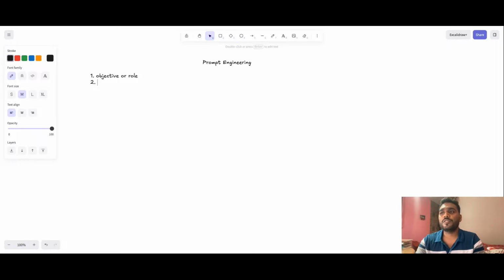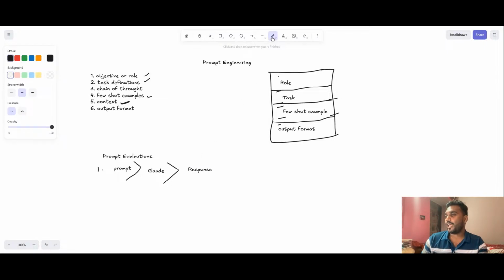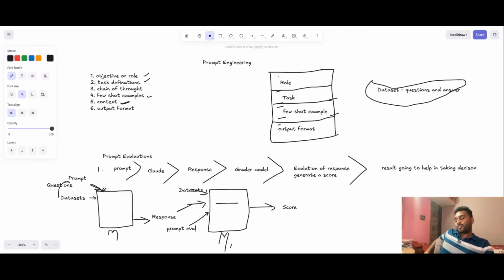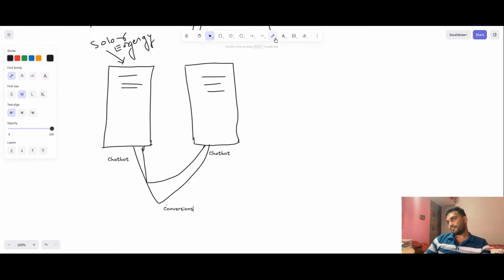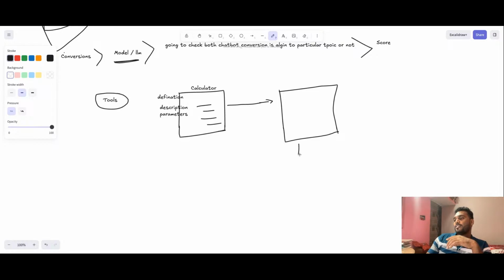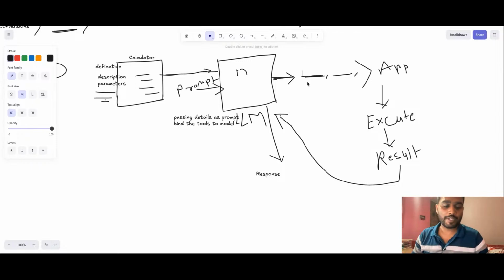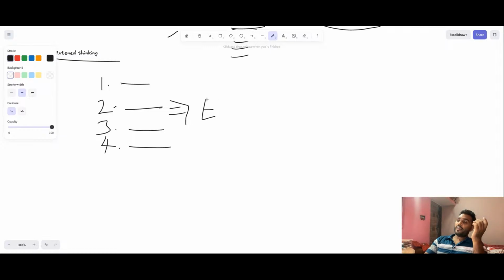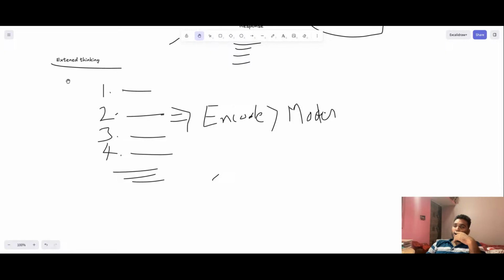Prompt Evalautions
Evaluating prompts systematically is essential for building reliable LLM applications. In this session, we cover core methodologies, evaluation frameworks, and practical techniques to test and optimize your prompts for consistency and performance.

📌 In This Video:
• Why prompt evaluations matter in production
• Frameworks and benchmark strategies
• Practical evaluation examples and best practices